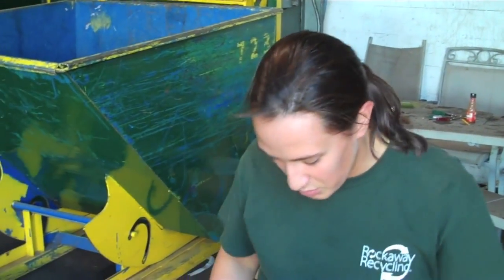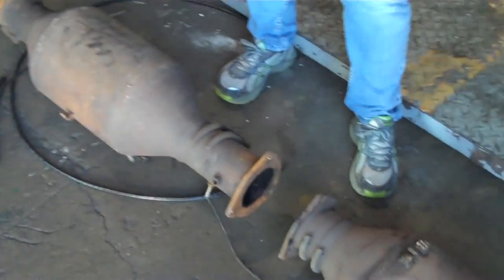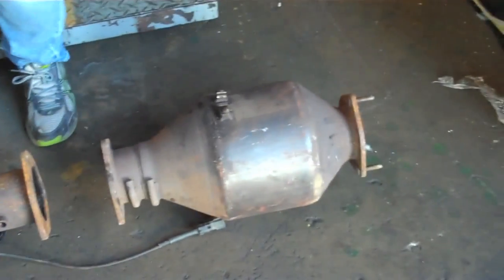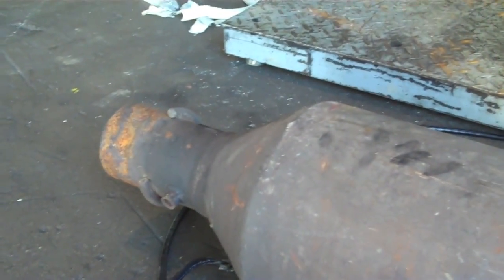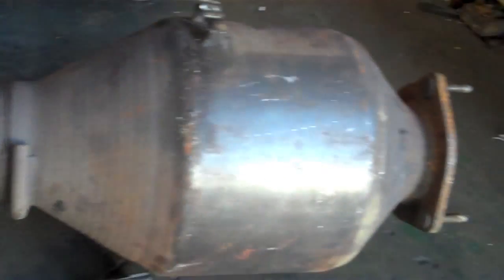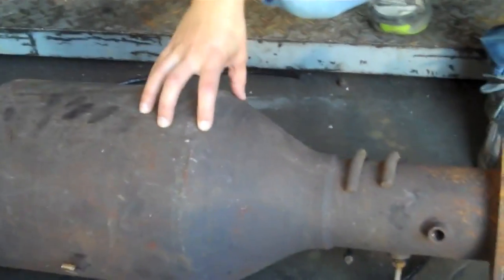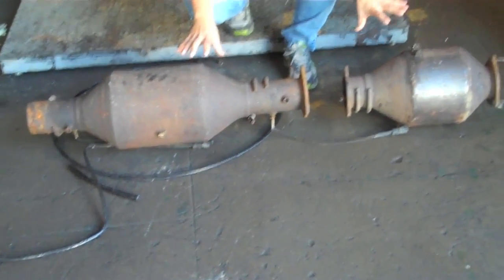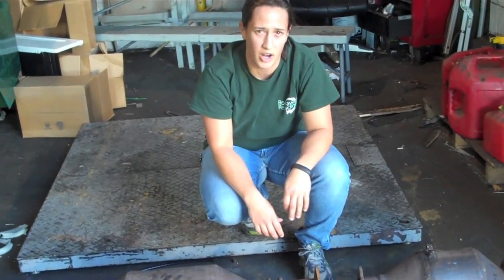What is a DPF?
- We had a question come through about what a DPF is or a Diesel Particle Filter. They are attached to the same pipe as a catalytic converter on a diesel vehicle. The DPF takes the black smoke and filters most of the pollution out, while the catalytic converter breaks down the exhaust down to their elements. The DPF will be priced differently at your yard compared to it's catalytic converter, so be sure to check with your yard and know the year, make and model when you bring it in.